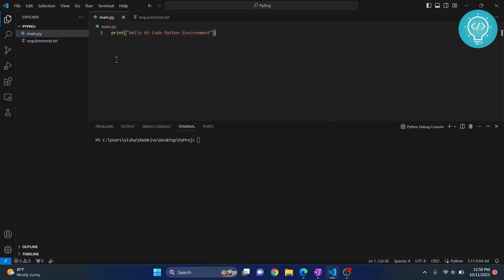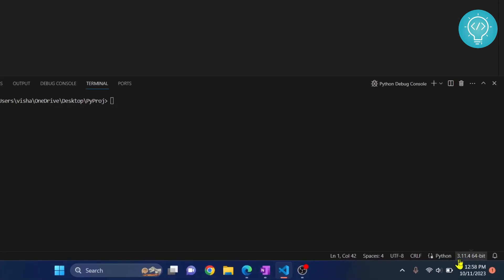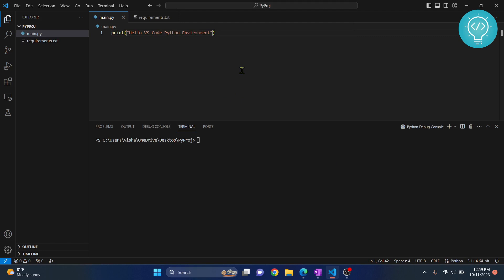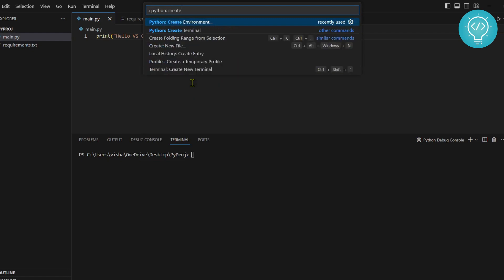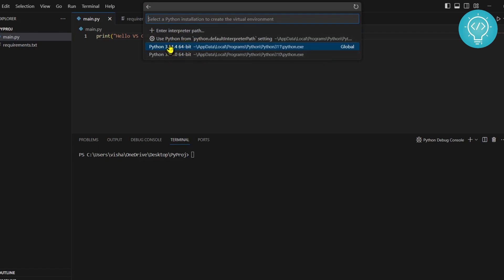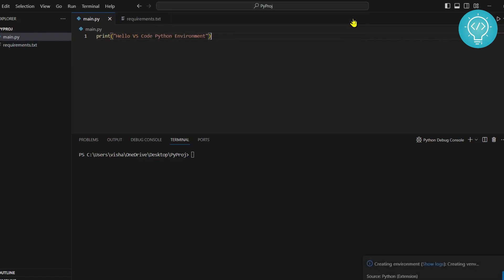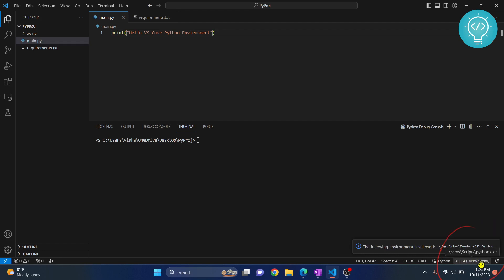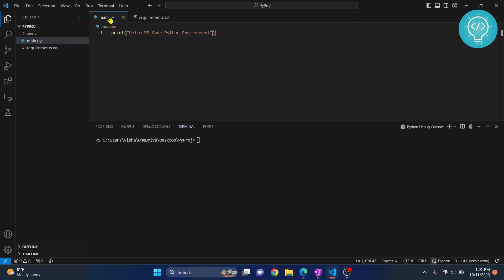Add Python Environment in Visual Studio (2023)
In this video, I'll show you how to add python environment in Visual Studio. Creating python environment for different specific project is a good practice. You can easily add different python virtual environment and use them in different projects in Visual Studio code.